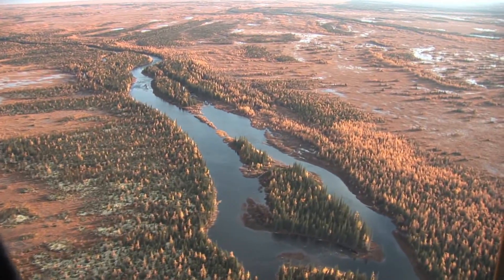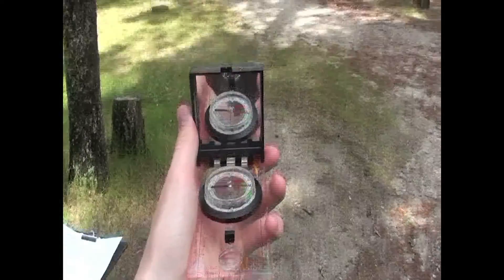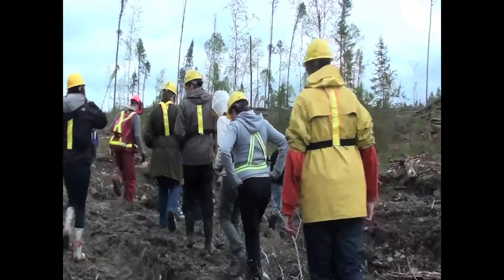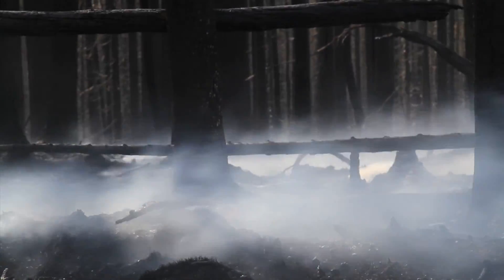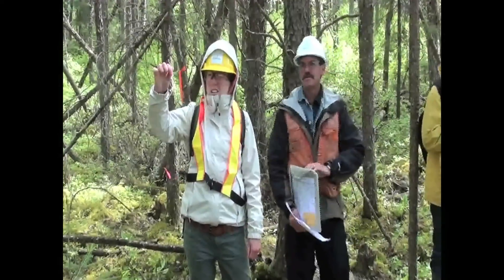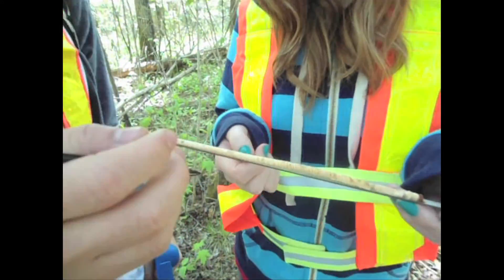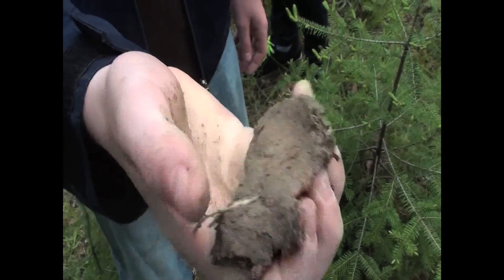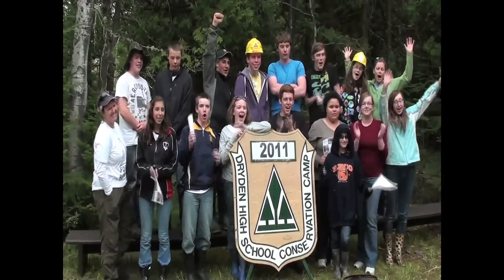Forestry Connects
Introduce forestry into your classrooms with this video! Students from southern Ontario visited a forestry dependent community in northern Ontario to learn about forest management. Follow their experiences with this video and learn about what it takes to manage one of Canada's greatest natural resources. This video is accompanied by classroom resources available . Bring forests into your classroom!